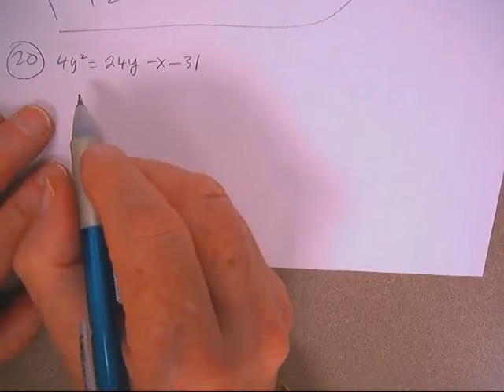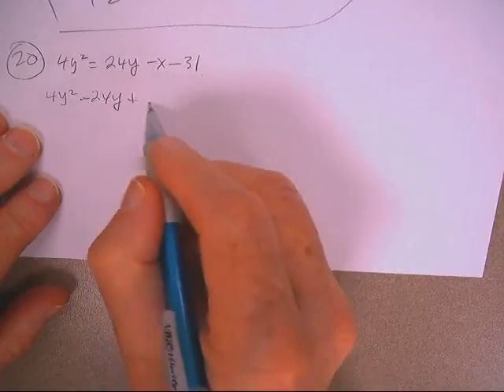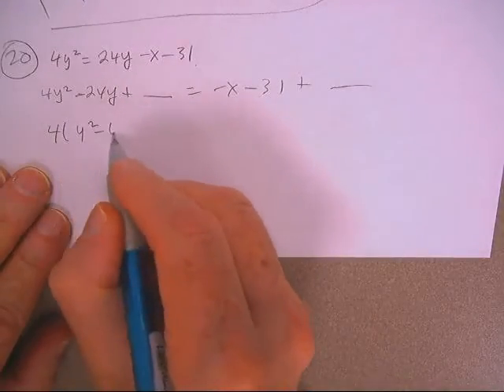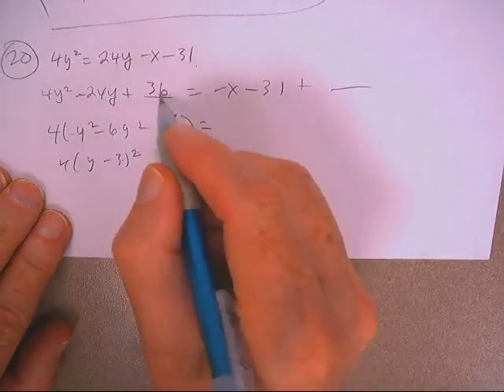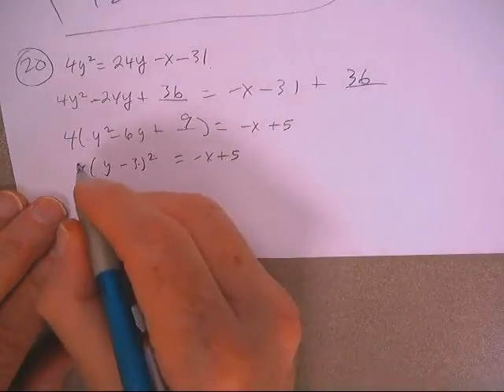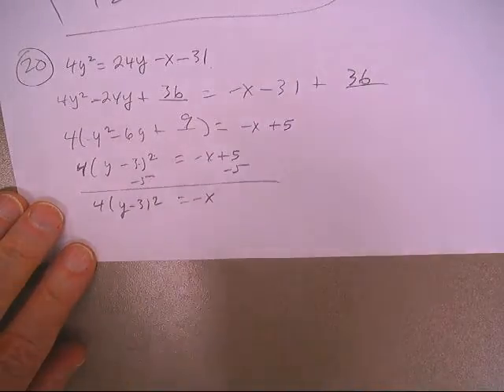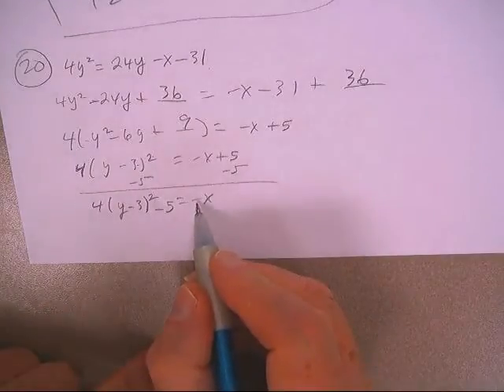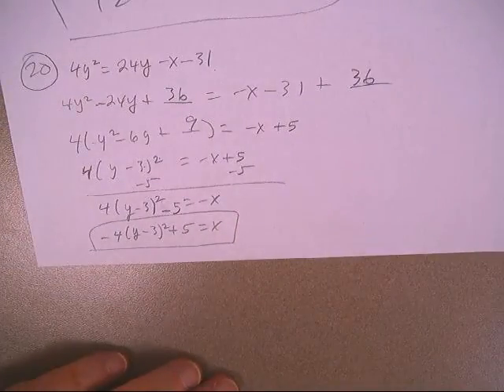CONICS REVIEW P634 #20